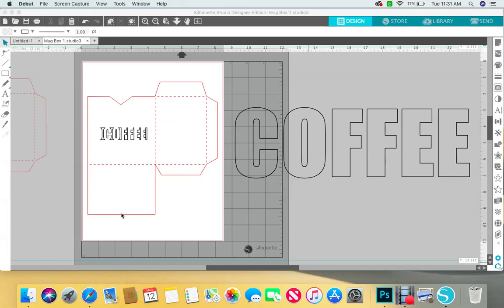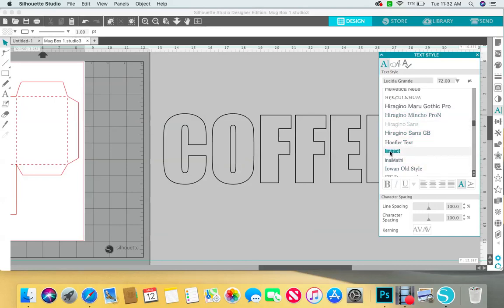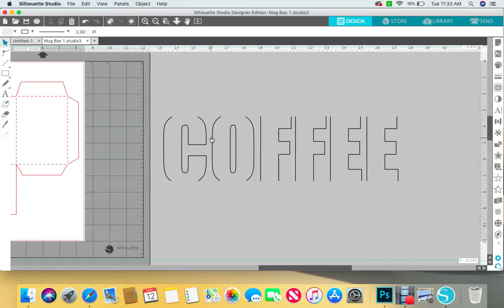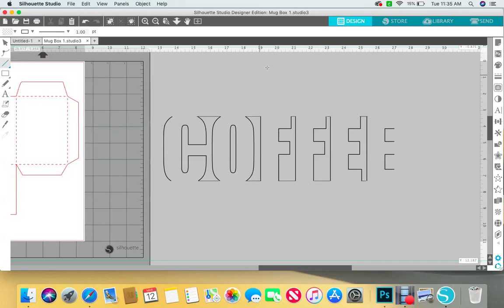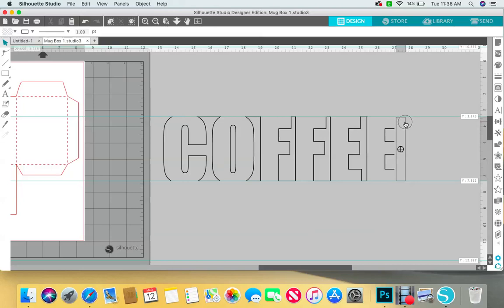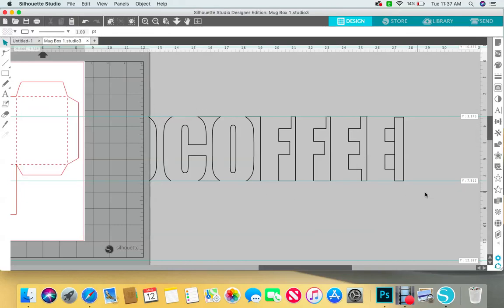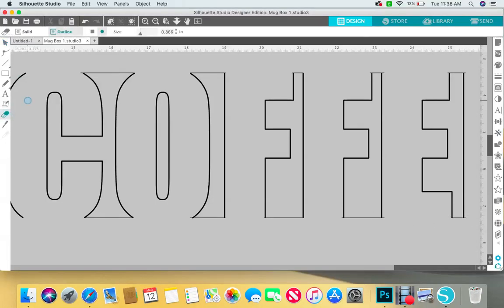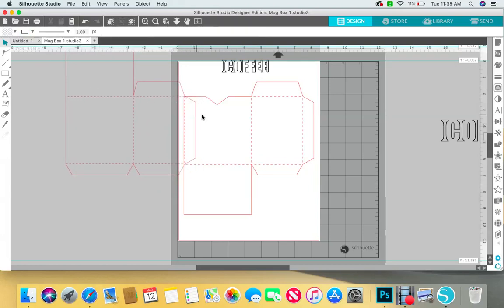How to add word to box template in Silhouette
I will teach you how to create different words to personalize a box template.